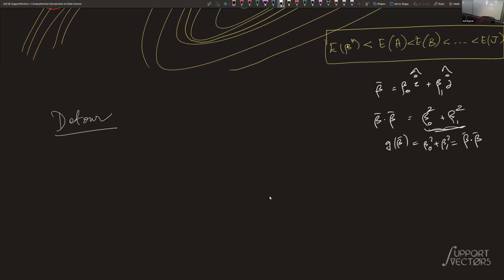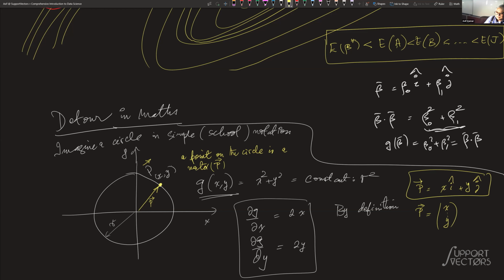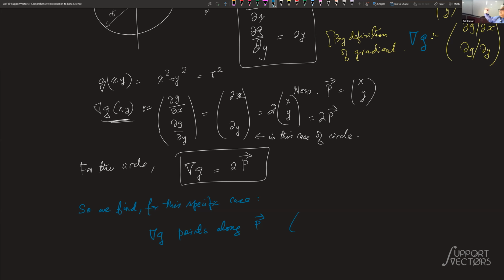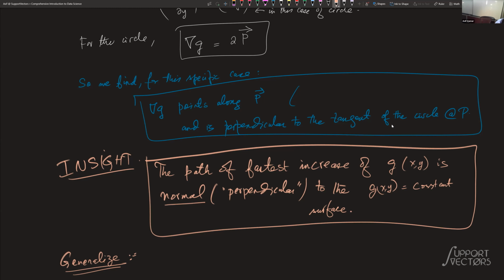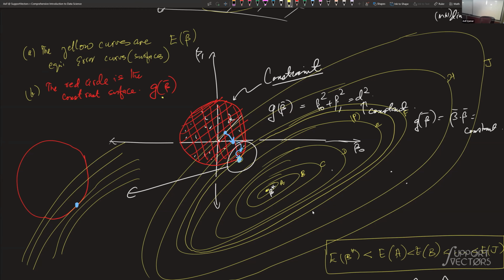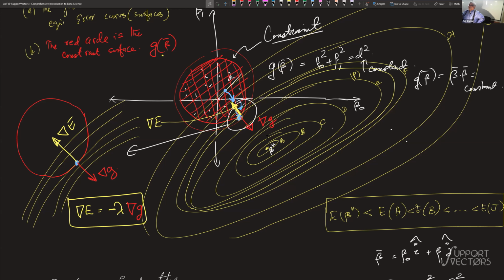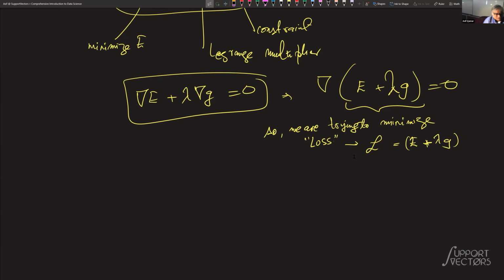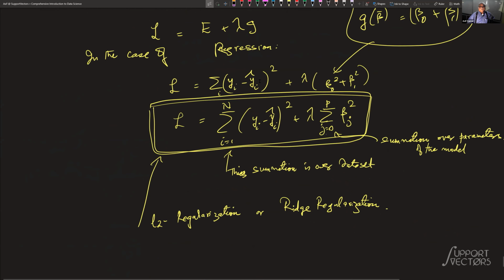CIDS Lecture 4 Part 2: Loss function and Ridge regularization